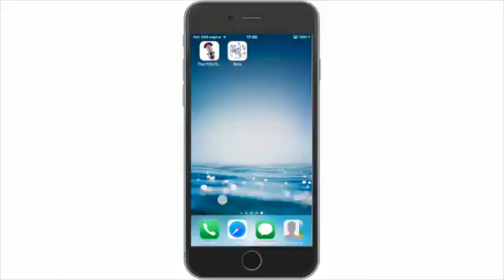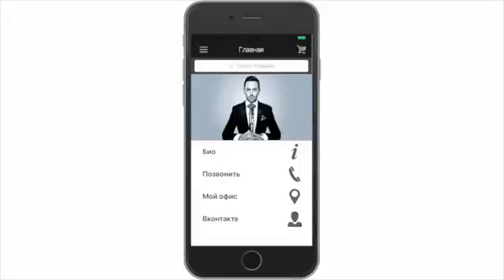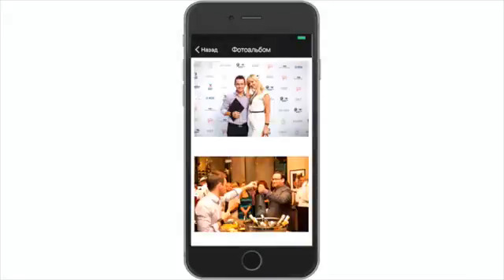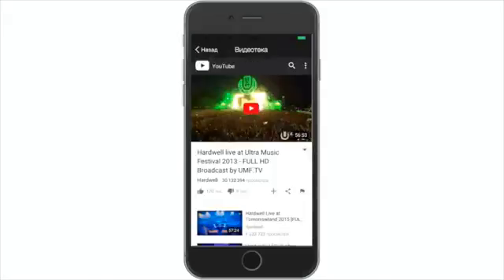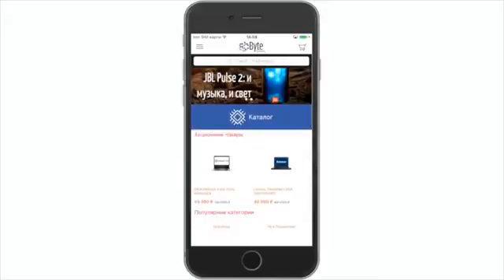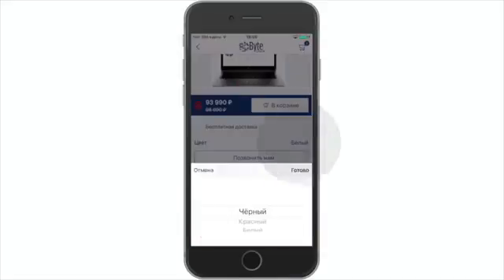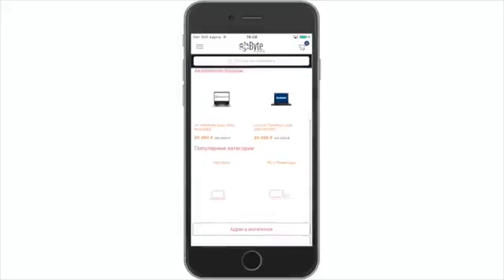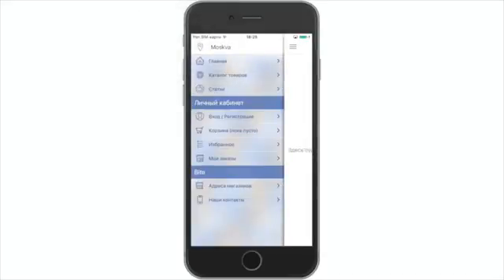ExApp En Demo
Описание приложении и их функционала.
Ролик на английском языке. Перевод любительский, сделан партнерами для своей работы.